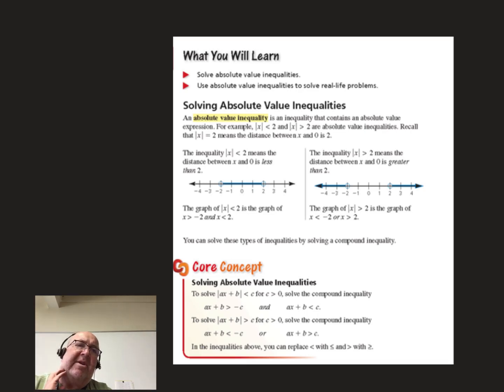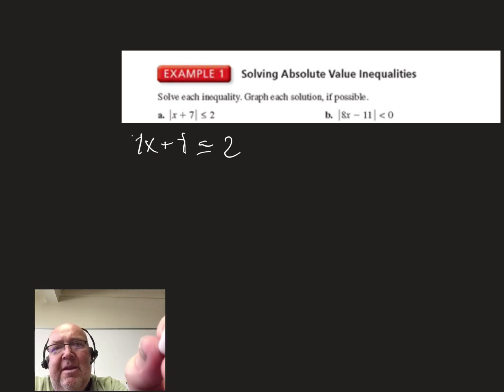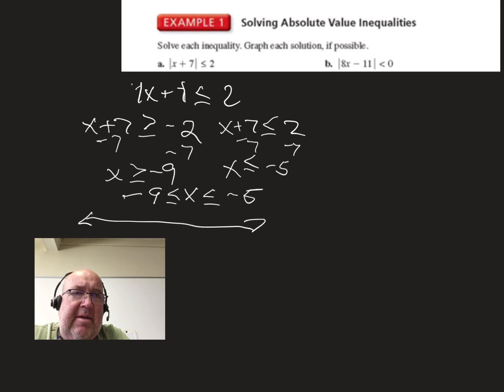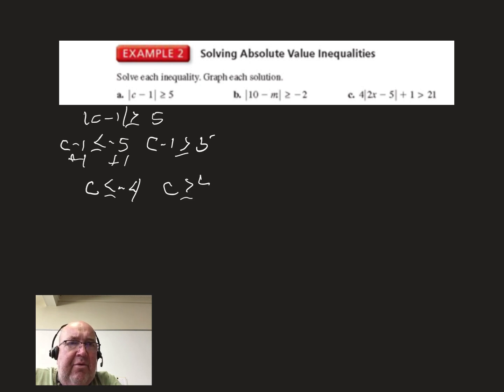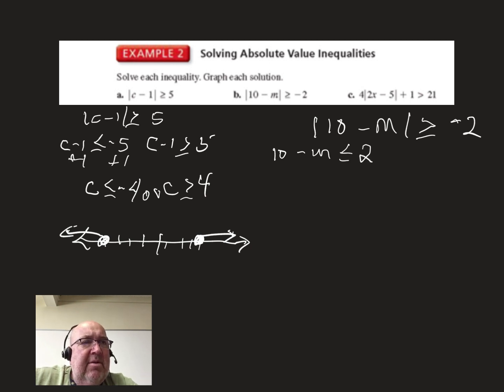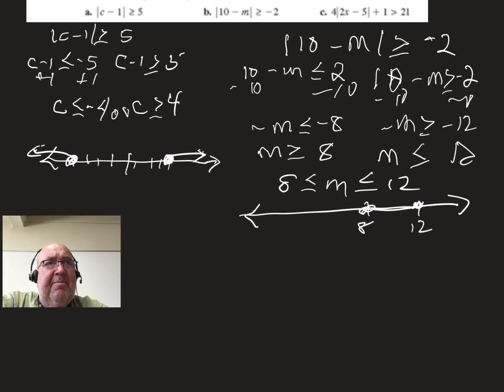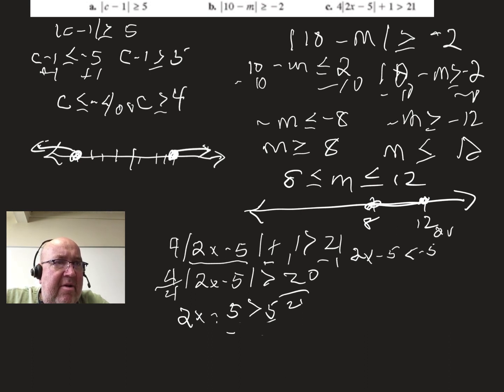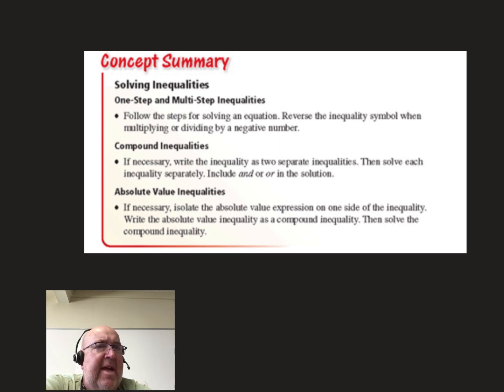Algebra 1A Section 2.6